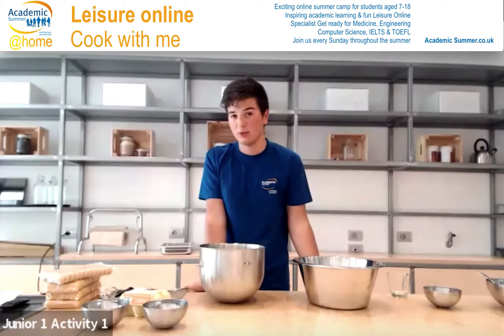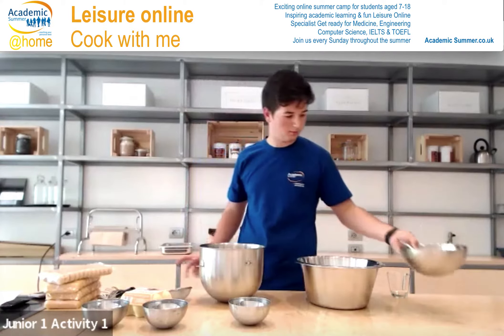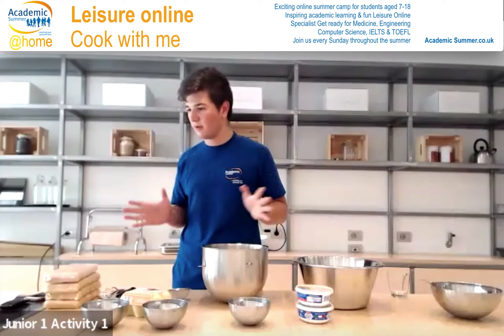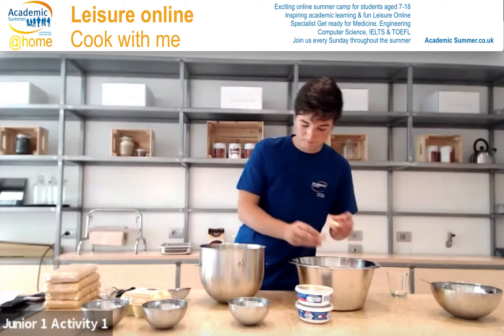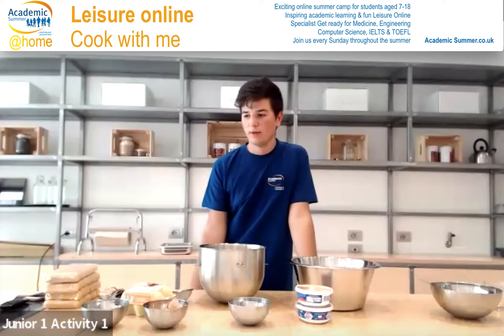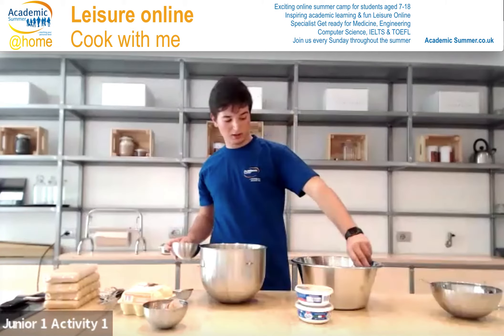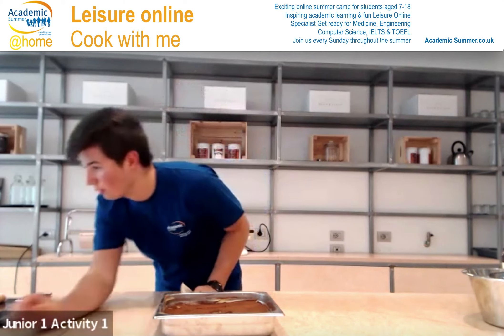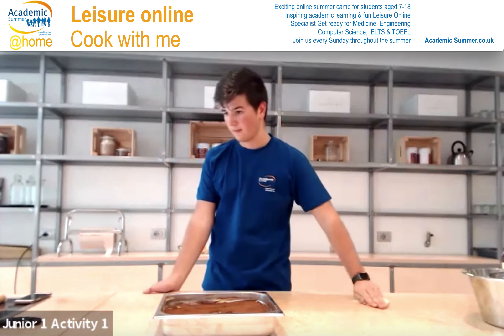Leisure Online - Cook with me - Tiramisu with Riccardo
Learn how to make tiramisu from Riccardo from Italy! He will introduce you to the secrets of this famous delicacy from his region.

Academic Summer @home has a great online leisure and social program. We enjoyed being creative planning this for you - we promise you lots of fun and interesting and challenging activities. You will make friends, learn useful things and develop your leadership skills. Activities will help you to be Creative, Active and offer Service to others.

We will send you a calendar of activities and you can choose what to join using Zoom links. Here is a taster of what we are offering this summer:

- Artistic delights
- Architectural challenge
- Political debate
- Job shadowing
- Master chef
- World dance
- Keep fit activities
- Be an entrepreneur
- Leadership workshop
- Virtual city tours & quizzes